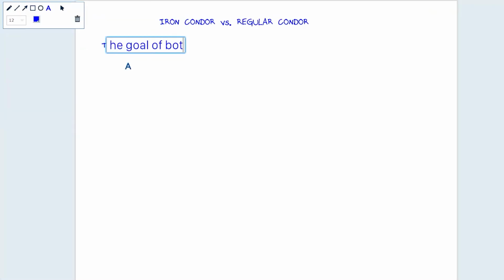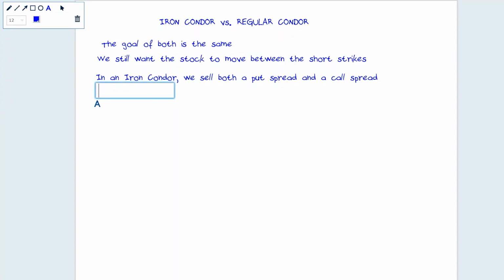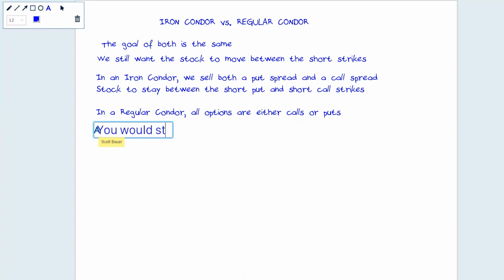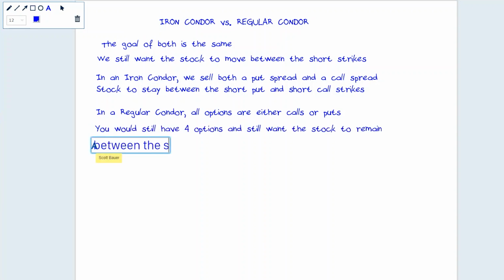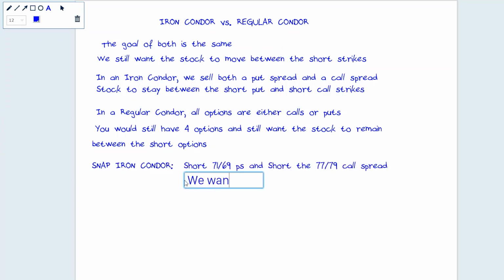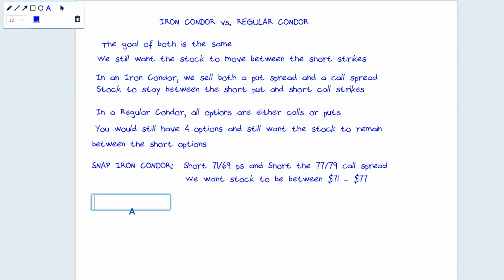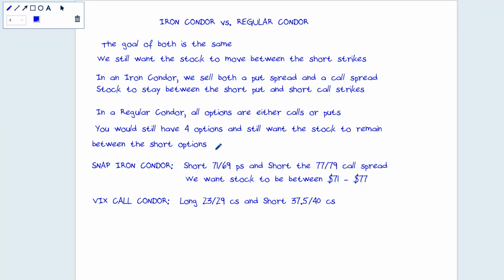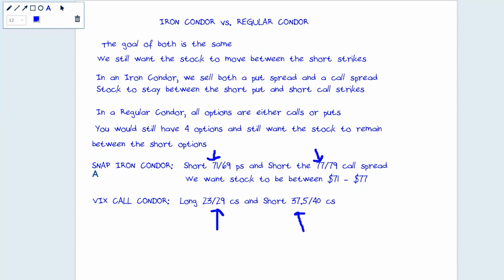Iron Condor vs Regular Condor | Understanding the Difference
An Iron Condor and a Regular Condor are two valuable option spreads to add to your trading arsenal. But what's the difference? In this video, Scott Bauer Highlights the key differences between the two.

Chapters:

0:00 Intro
0:21 Defining the Condors
1:42 Example
4:01 Outro

Scott Bauer is the CEO of Prosper Trading Academy and a frequently featured coach on TD Ameritrade with 25 plus years of professional equity and index options experience at the Chicago Board Options Exchange (CBOE), Chicago Mercantile Exchange (CME), and as a former Vice President/trader for Goldman Sachs. He is also a respected market commentator often seen on Bloomberg, Fox Business, CNBC, and other major financial networks. In 1997, Scott was the only market maker on the CBOE to trade Amazon.com options. He has also traded and made markets in such notable names as Coca Cola, Bank America, U.S. Robotics, American International Group, Rambus, and Delta Airlines. Most recently, Scott traded S&P 500 options at the CBOE and was employed by Goldman, Sachs & Co. as Vice-President/Equities Division.